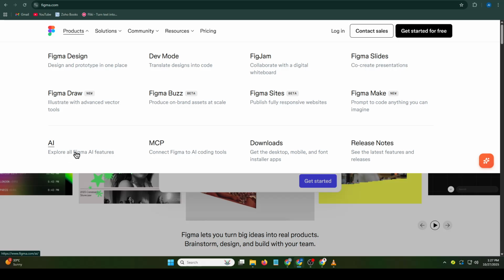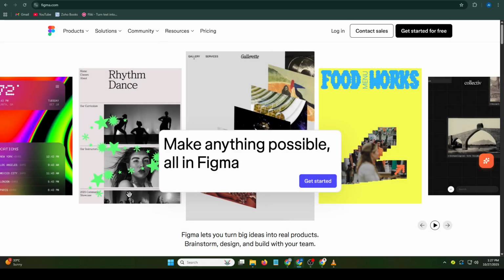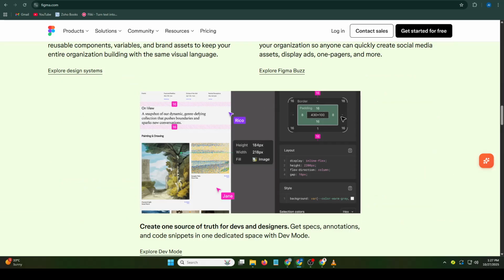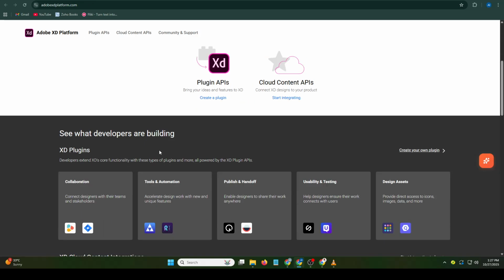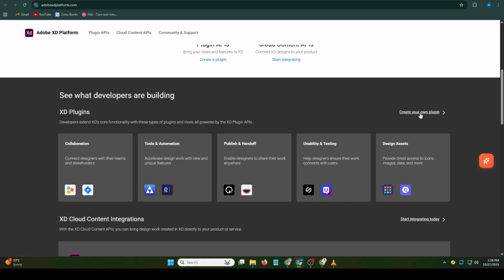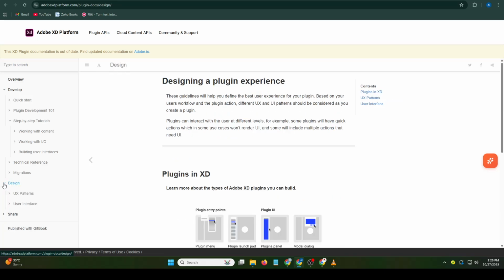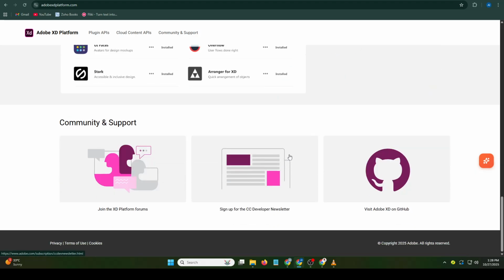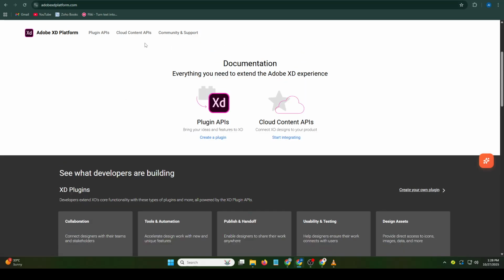Figma vs Adobe XD - 2025 | which is better? (Easiest Way)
Figma vs Adobe XD
In this video, we compare Figma vs Adobe XD to help you choose the best UI/UX design tool for your projects. We cover features, ease of use, collaboration, and pricing so you can decide which software suits your workflow. If you’re a designer looking for prototyping, interface design, or team collaboration tools, this comparison will give you a clear insight into Figma and Adobe XD.